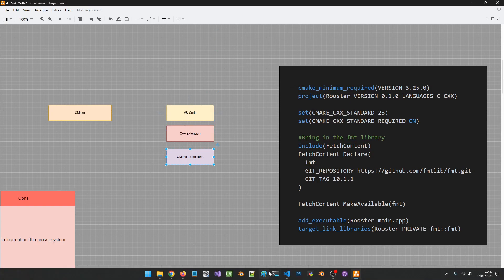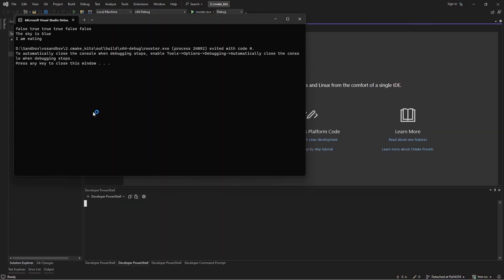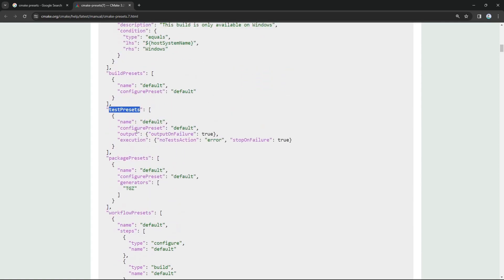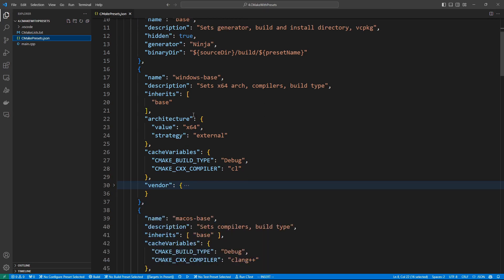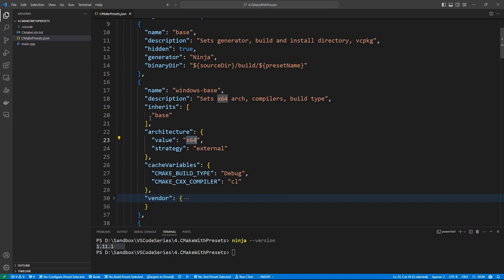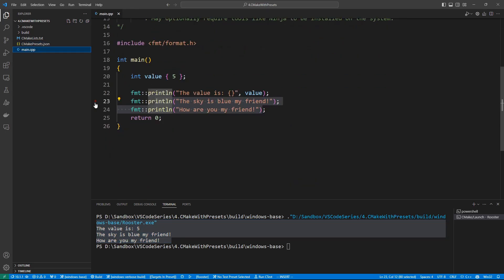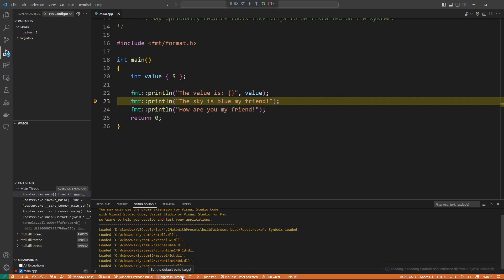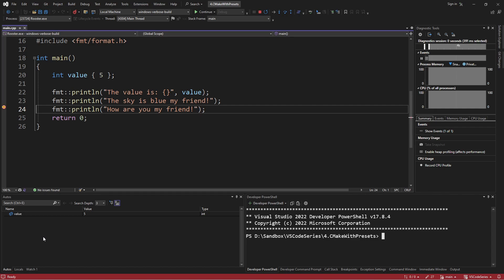Visual Studio Code C++ Workflow: Optimize Your Setup with CMake Presets - The 2024 Ultimate Guide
Learn how to install C++ with CMake inside VS Code in 2024.Use CMake presets and C++ to build, run and debug your C++ files using the latest C++ standard.

📸 Content:
   - 📚 The basics of CMake presets
   - 📚 Using presets to set up a build configuration